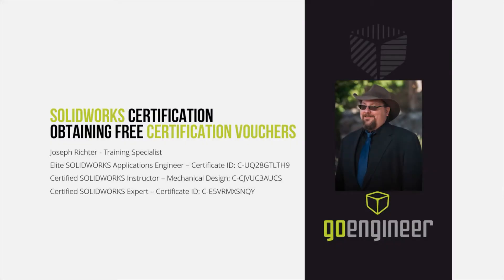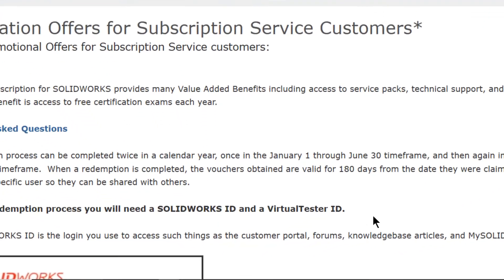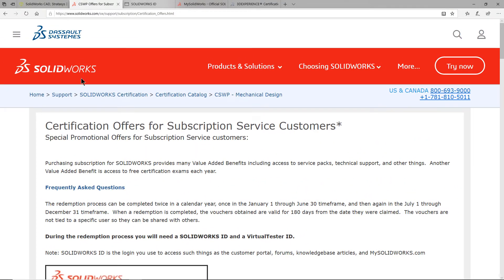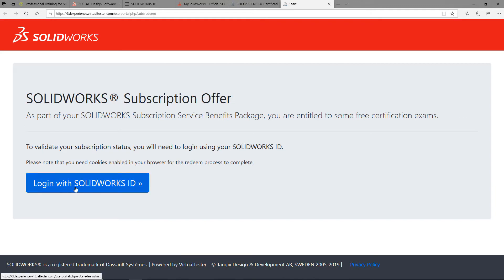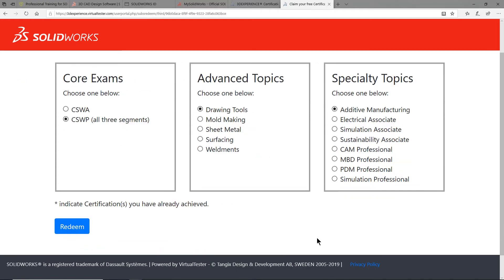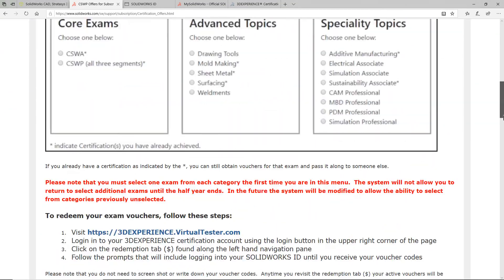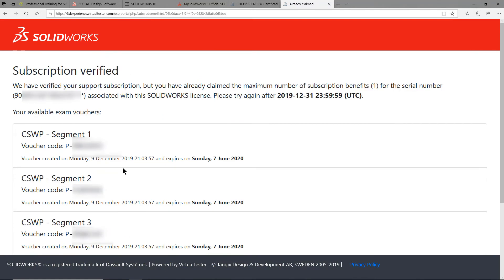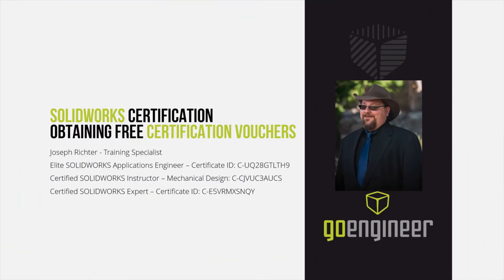SOLIDWORKS Tutorial How to Obtain Certification Exam Vouchers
Once you decide to get Certified in SOLIDWORKS, then your next step is to find out how to get free Exam Vouchers.  Come and learn how to obtain free SOLIDWORKS Certification Exam Vouchers in this quick three-step process.  While replacing the mobile phone texting voucher system, SOLIDWORKS is now offering an additional exam voucher per user, bringing the new total available certification vouchers per SOLIDWORKS user to three every six months.  These SOLIDWORKS Certification Vouchers can also be shared with others as well.  In addition, Specialty topic exam titles have been added to the list that are now eligible for free certification exam vouchers; for example, you will now find the Simulation, MBD, Electrical, CAM, and PDM certification exams among the new offerings.  With 17 SOLIDWORKS Certification exams currently available, there is bound to be at least one certification exam that will interest you and help to further your career.  So, what are you waiting for?  If you love SOLIDWORKS and know all about it, step right up and earn your industry certification today!